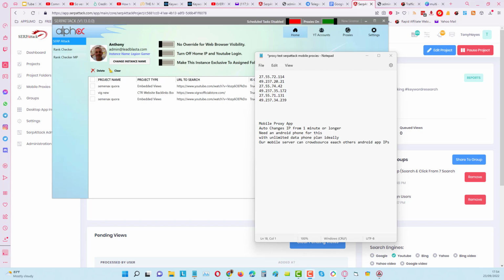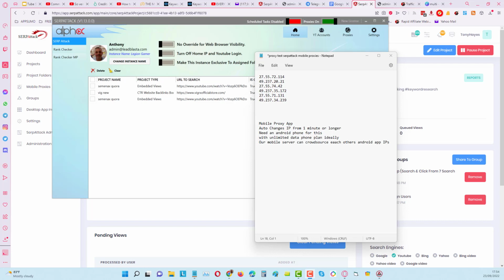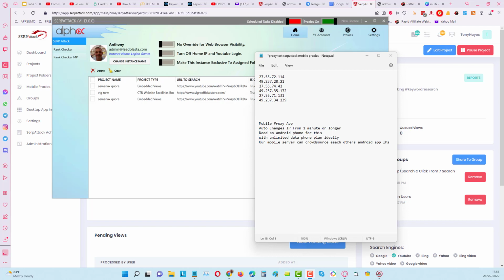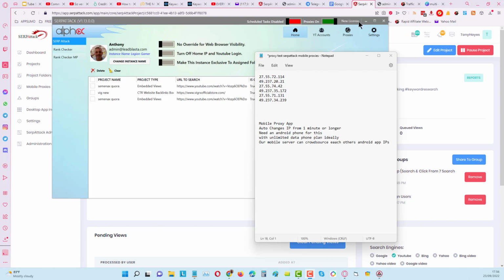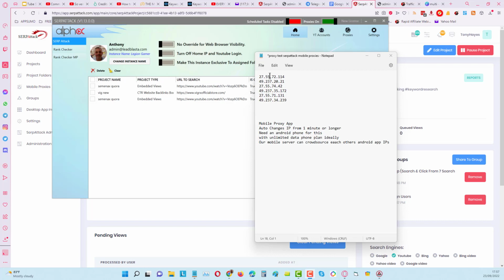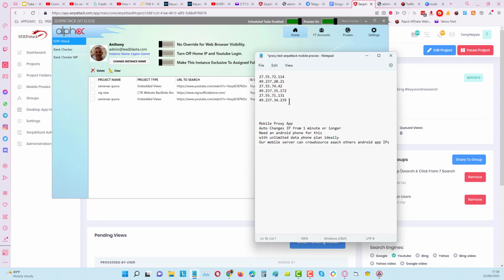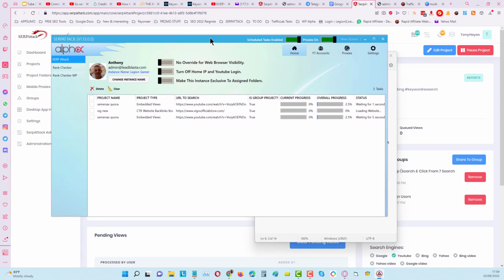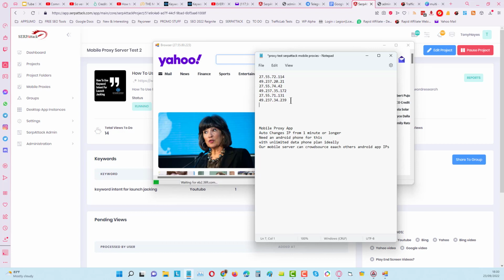Serpattack Multi Location MOBILE Proxy Server (Demo)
RESOURCES & CHECKLISTS...

Or get one year of unlimited credits access.
How To Set Up YouTube Ads (Interactive Step By Step Checklist)